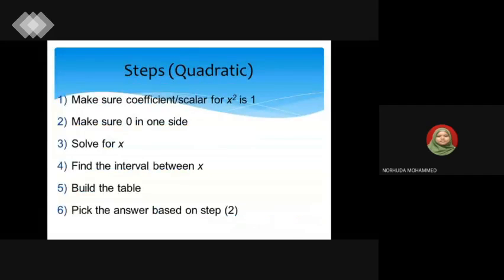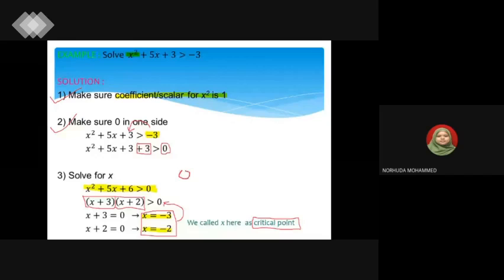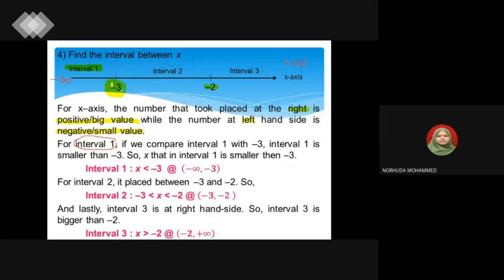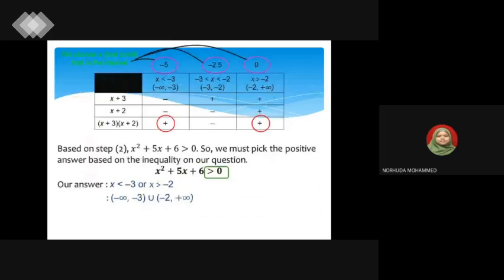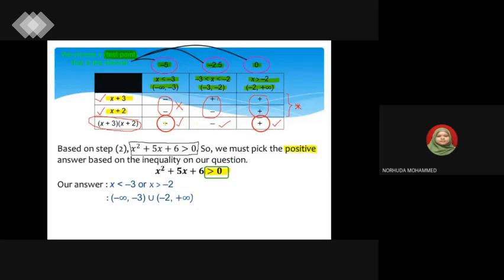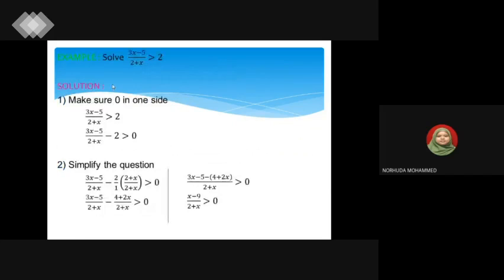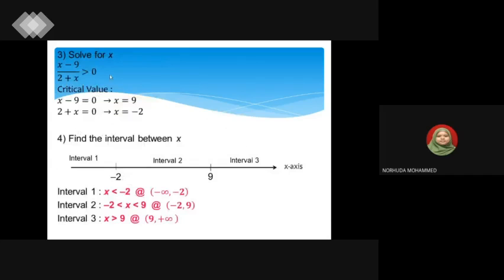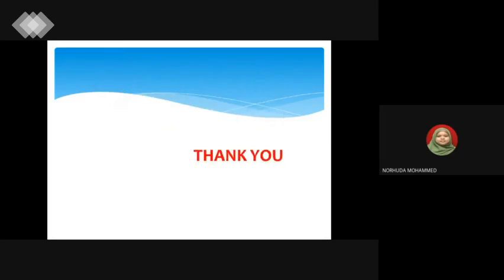Quad and Ratio Ine